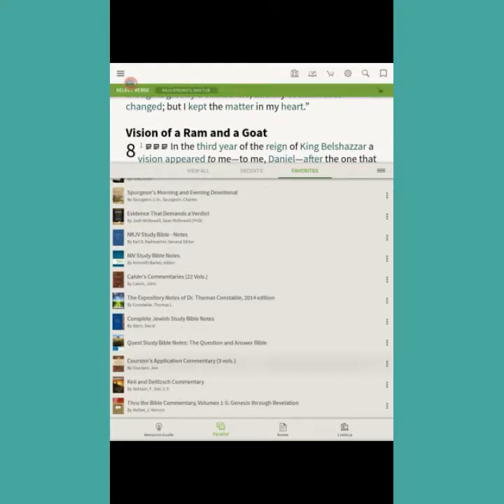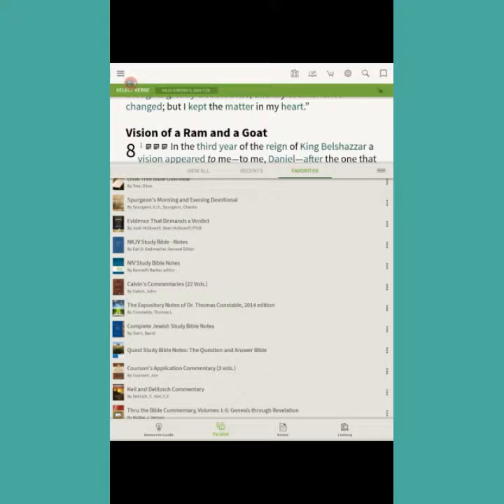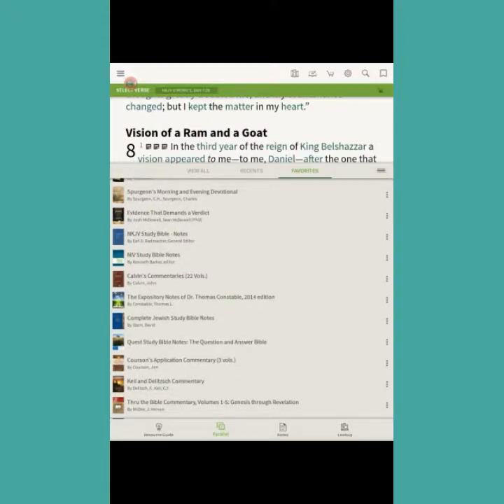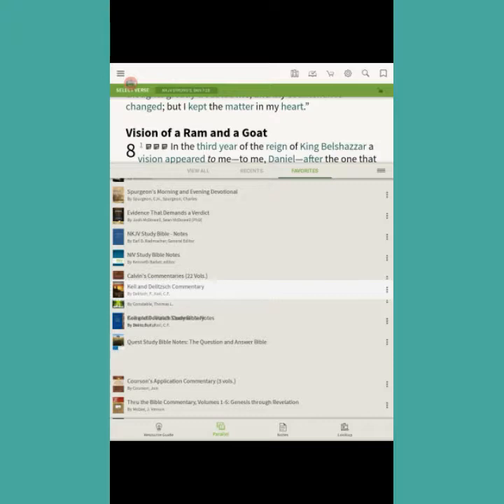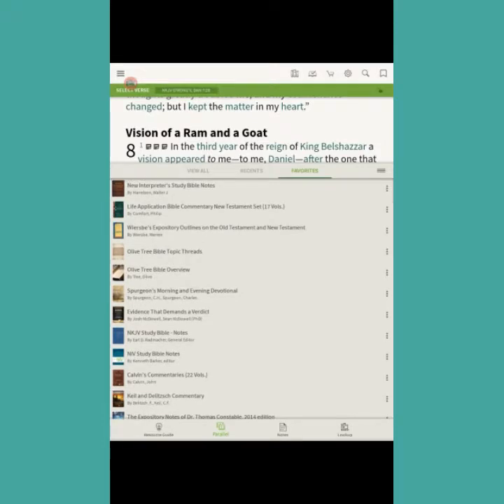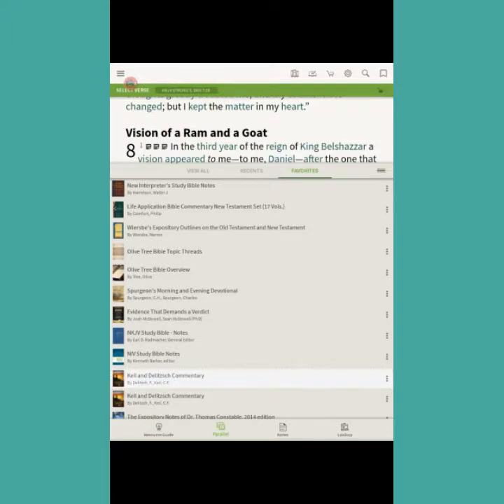Olive Tree Bible App - Favourites Sorting Problem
Sorting Issues with Olive Tree Bible App on Android